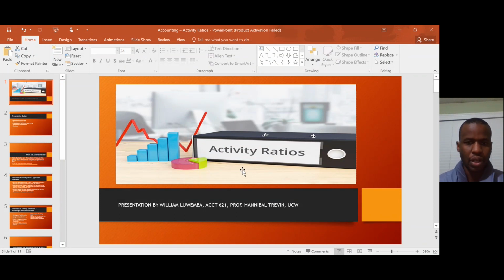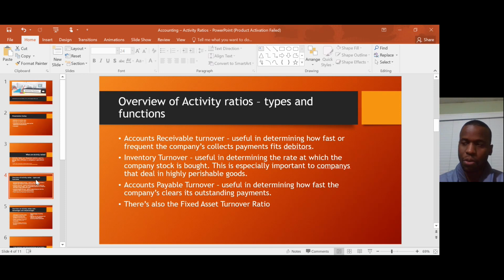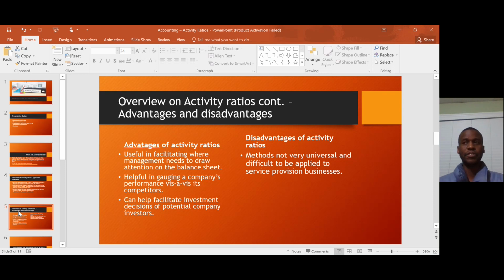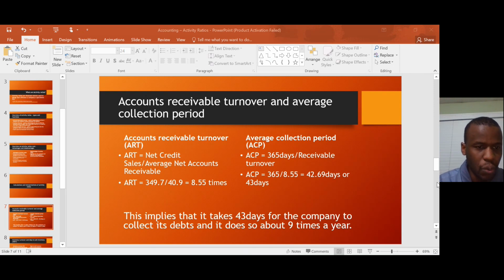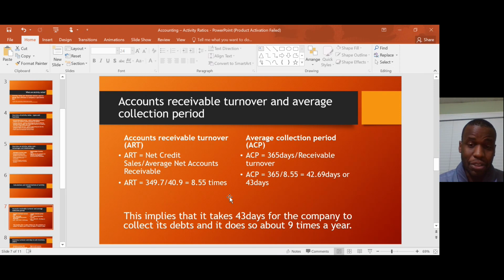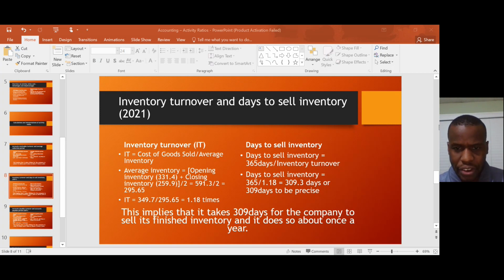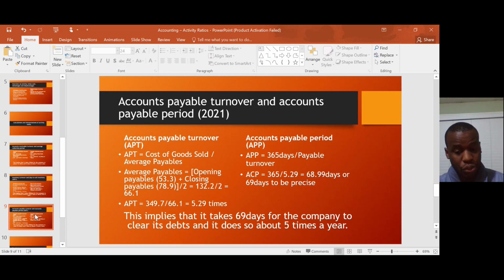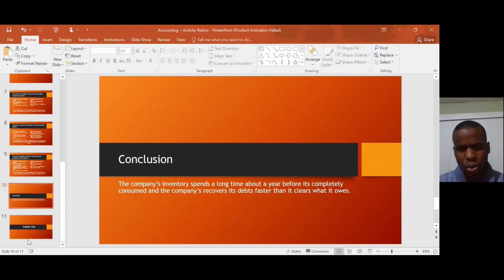Accounting for Managers Activity Ratios 20230207 033234 Meeting Recording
This is a presentation on Activity Ratios used in Accounting to gauge company efficiency.